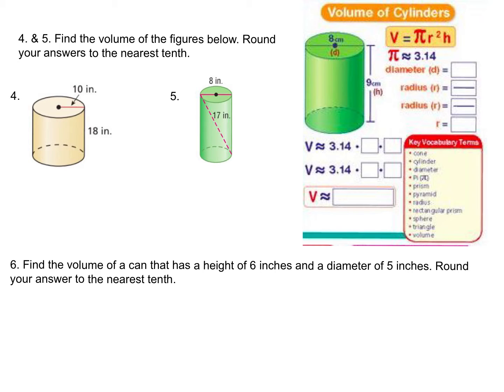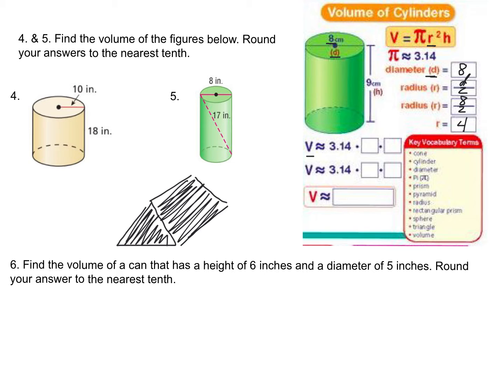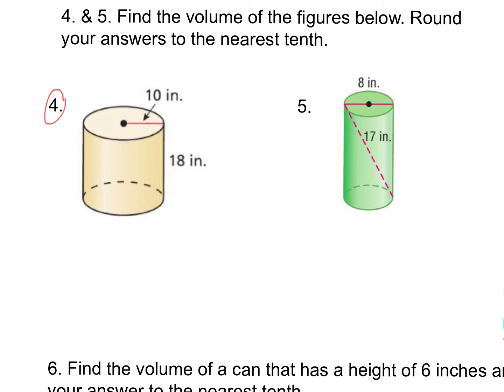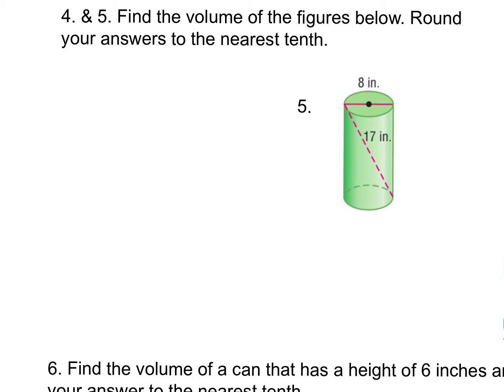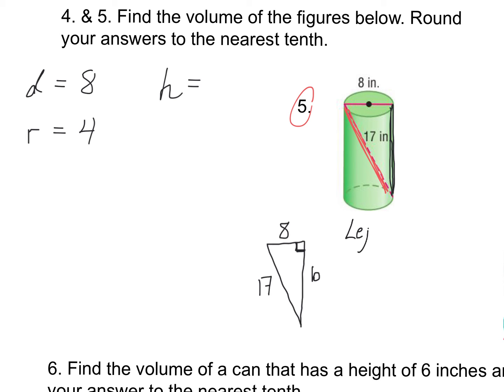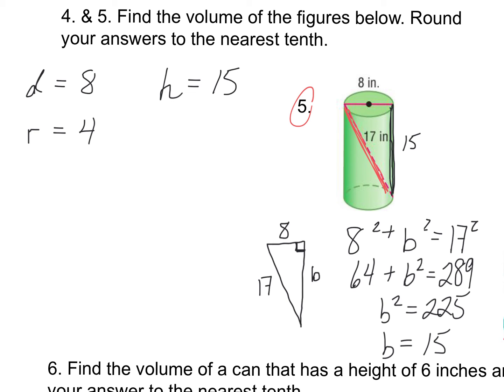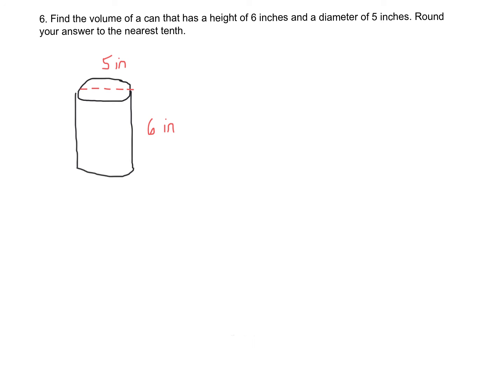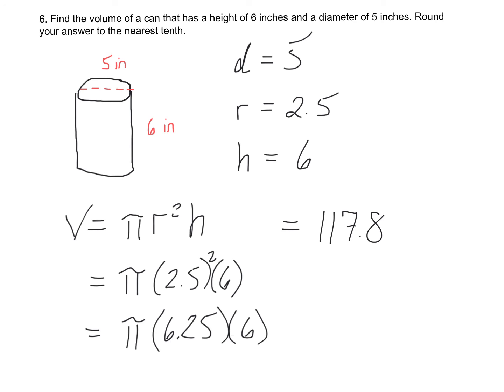Volume Notes Part 2: Cylinders (Section 12.4 & 12.5)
In this video I explain how to calculate the volume of a cylinder.